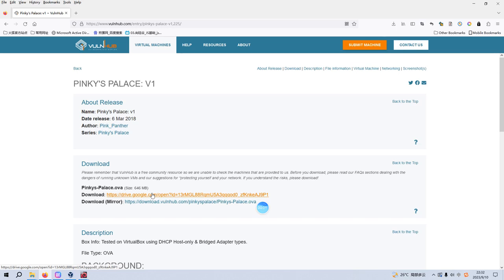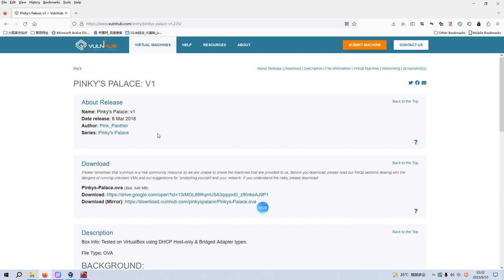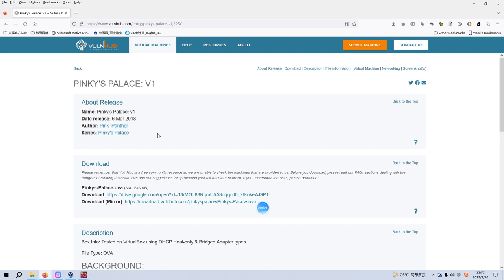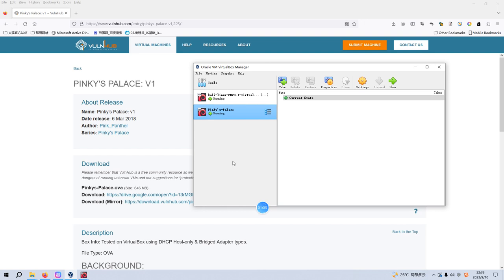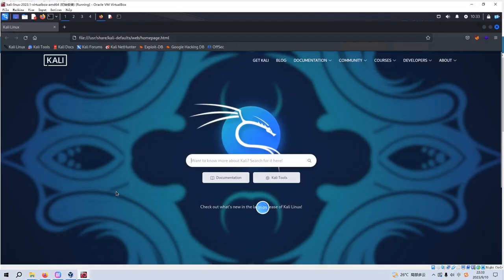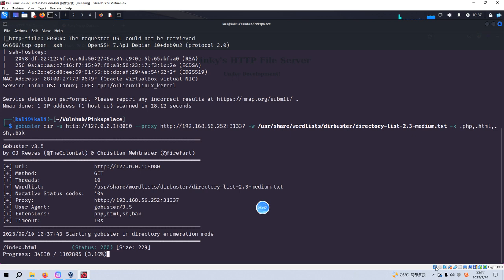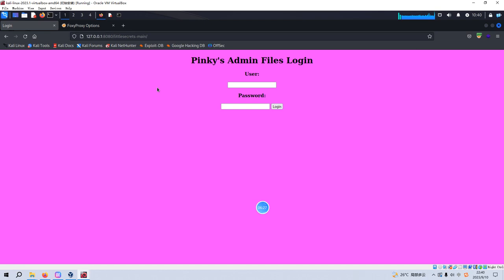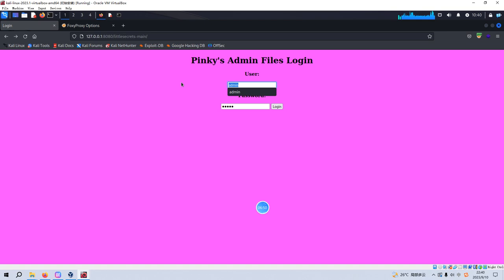Cyber Security | Ethical Hacking | Pentesting Lab | Vulnhub | Walkthrough | Pinky's Palace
Virtual Machine Name: Pinky's Palace: v1
Tips:
Use gdb to debug  adminhelper and find there is a function called spawn. When jump and execute the spawn function, we got shell. So our aim is to pint EIP to the memory address of spawn function. And adminhelper has SUID bit which allows the shell to be a privileged one.